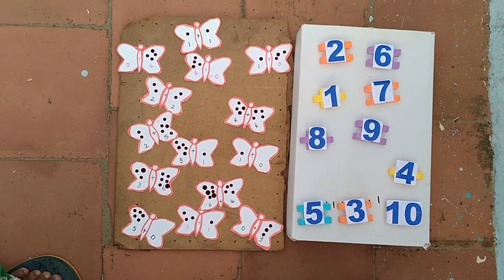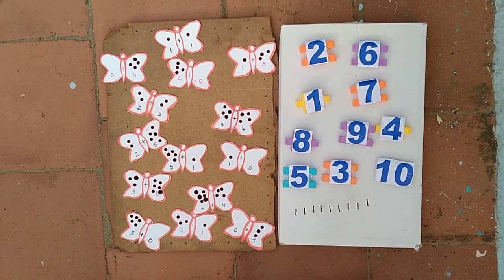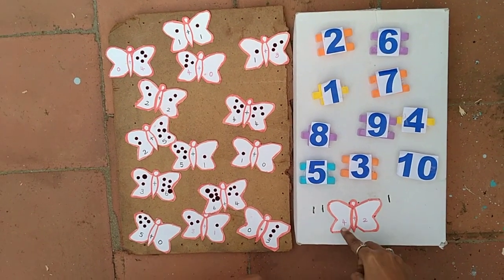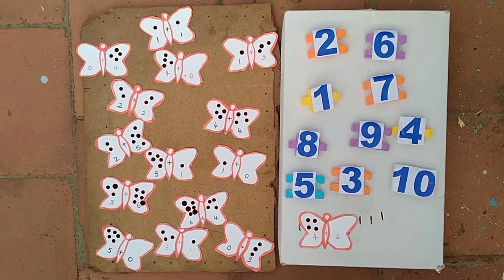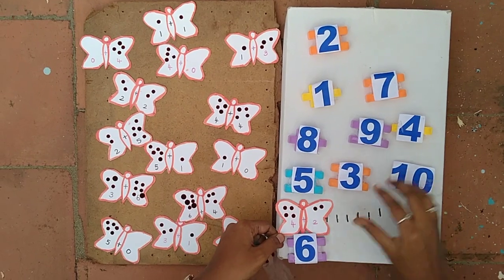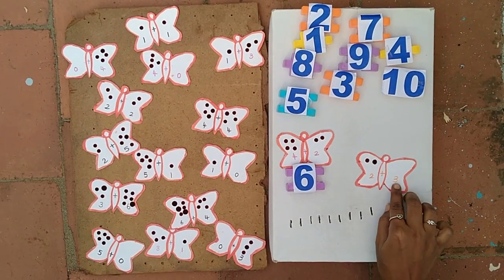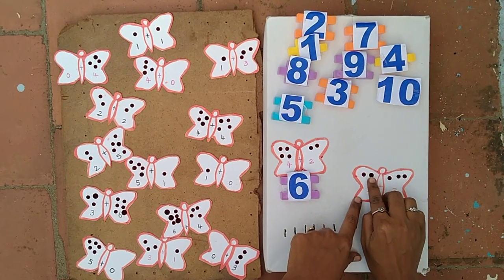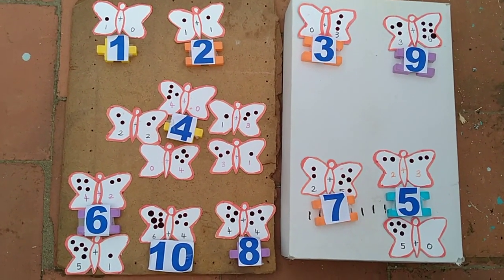How to teach addition for kids? How to introduce add for primary students?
Published on May4,2020.I used butterfly shaped cards, numbers and some bindhis.